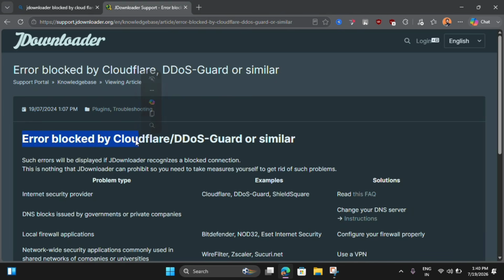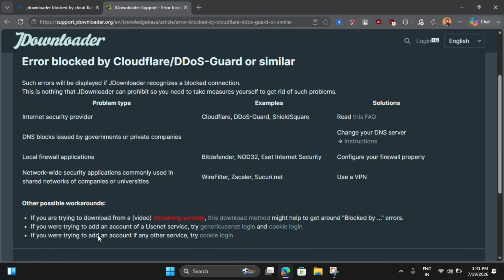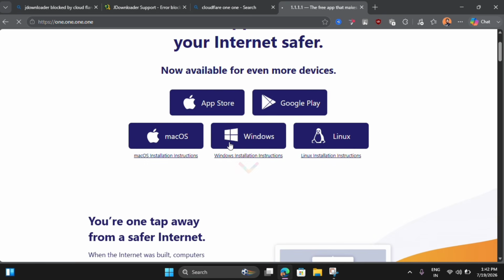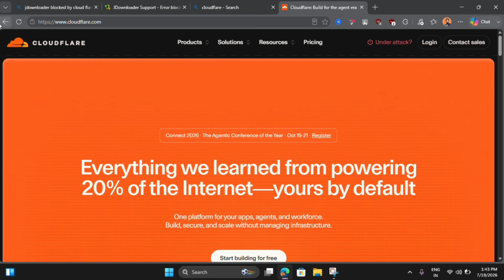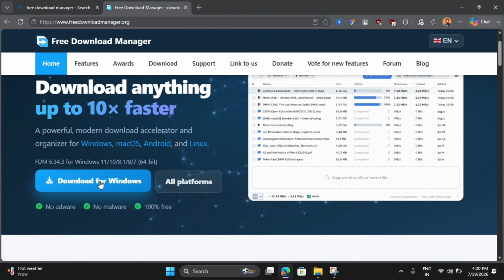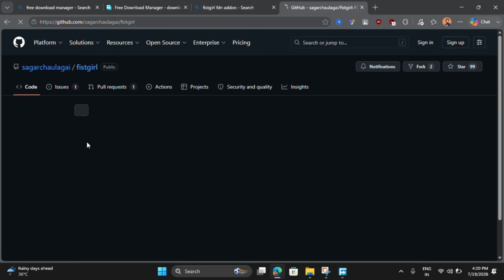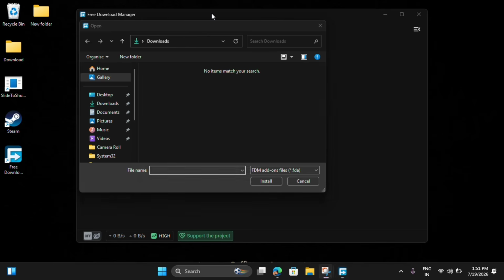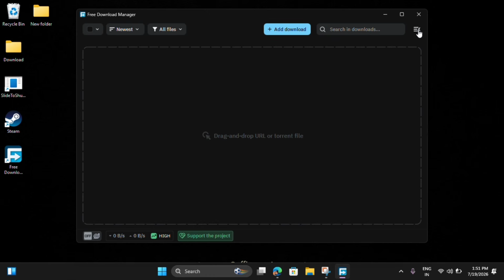Fix JDownloader Blocked by Cloudflare Site Protection Error (2026 Guide)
Seeing the "Blocked by Cloudflare Site Protection" error in JDownloader? In this tutorial, I'll show you two working methods to fix the issue.

In this video you'll learn:

How to fix JDownloader blocked by Cloudflare
Why the Cloudflare Site Protection error appears
How to install Cloudflare WARP
How to install the FistiGel FDM Addon
Alternative method when JDownloader stops working